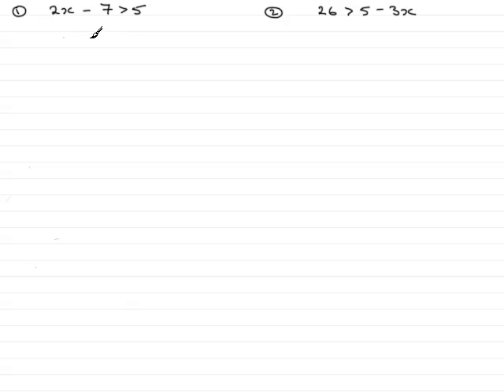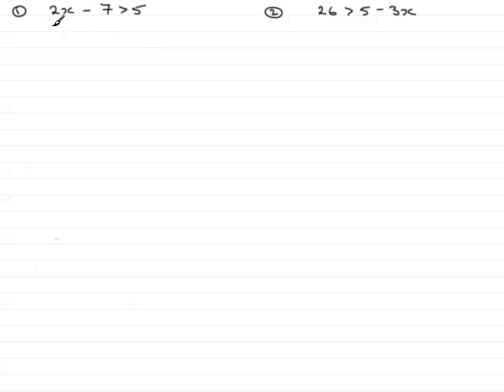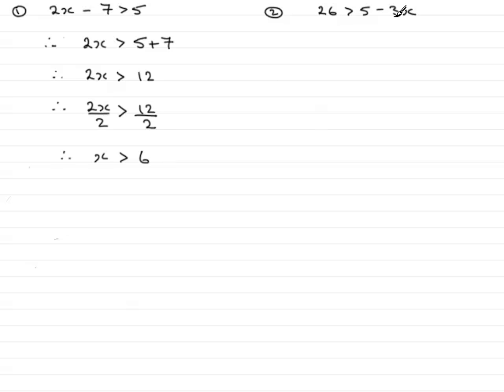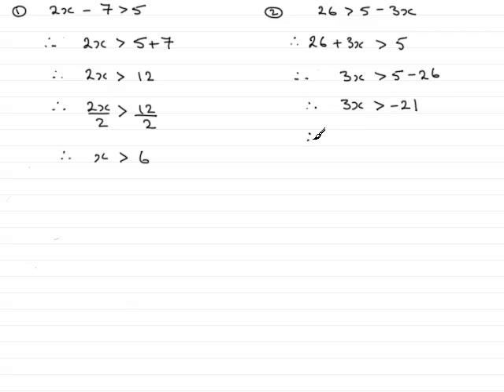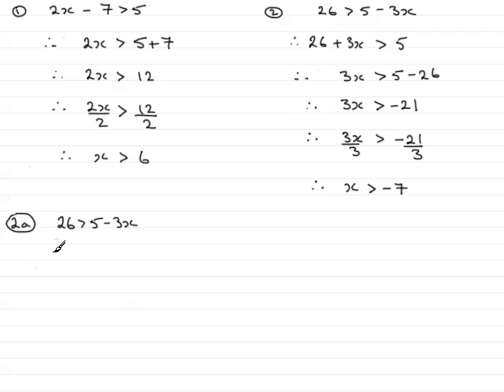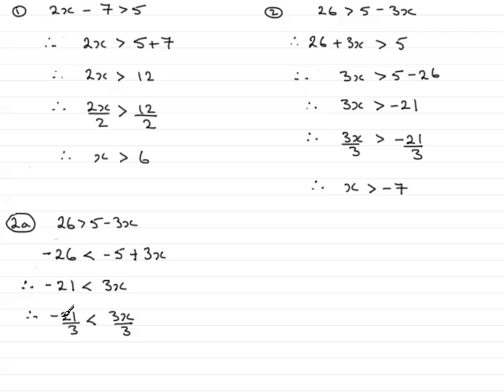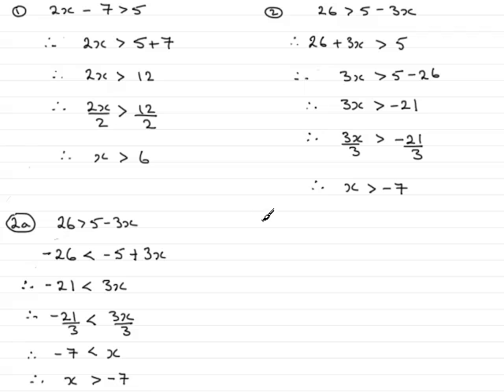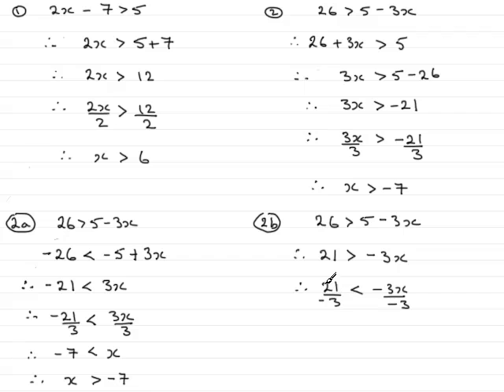Solving Linear Inequalities | ExamSolutions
This video shows you how to solve linear inequalities.